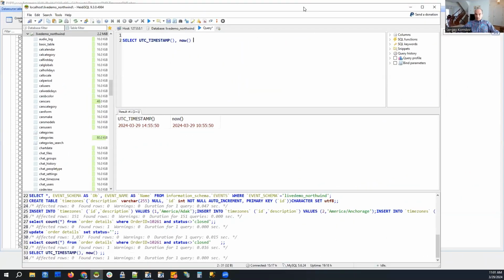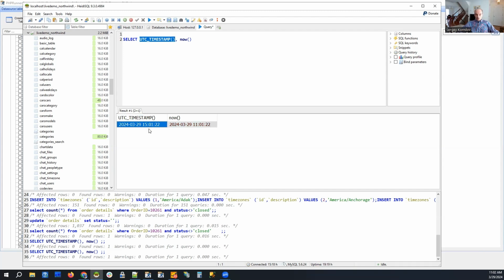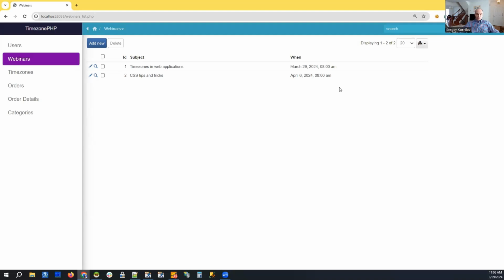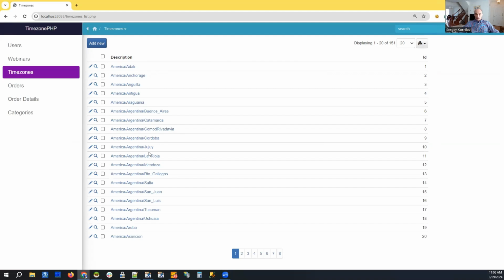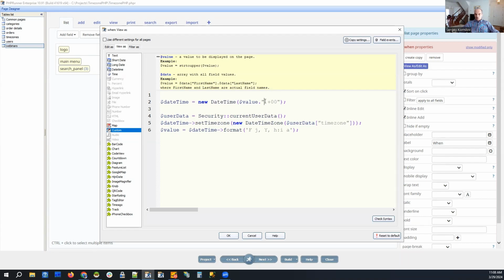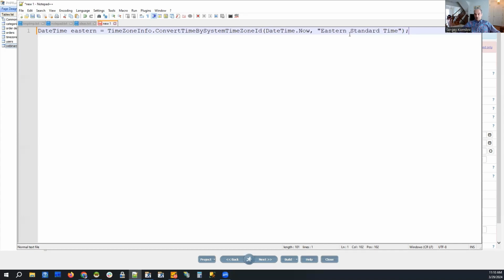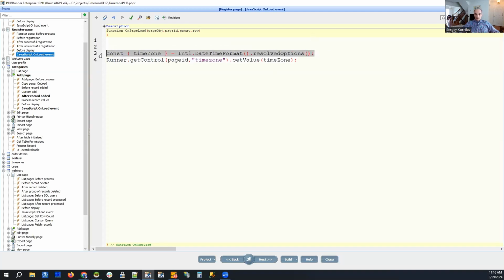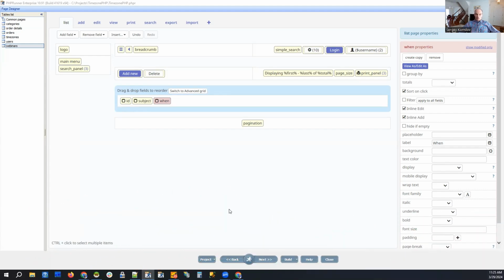WORKING WITH TIME ZONES IN WEB APPLICATIONS | XLINESOFT | DEVCLUB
Working with time zones in web applications.

Bonus items DevClub Full webinar:
- CSS tricks, changing properties of focused items
- Javascript tricks: executing Javascript code after the record was added.